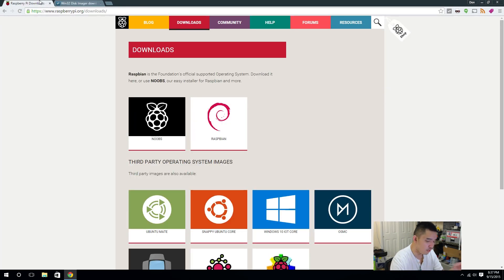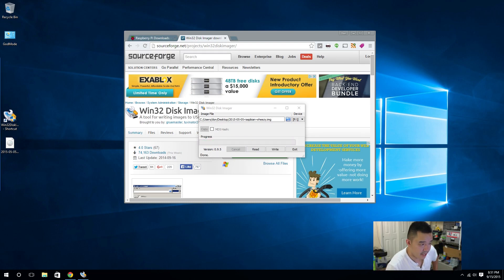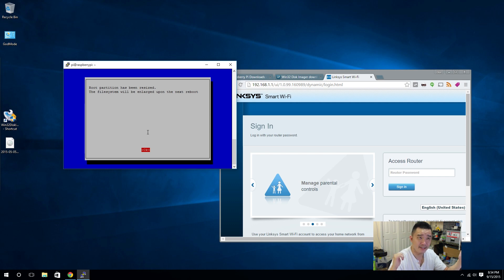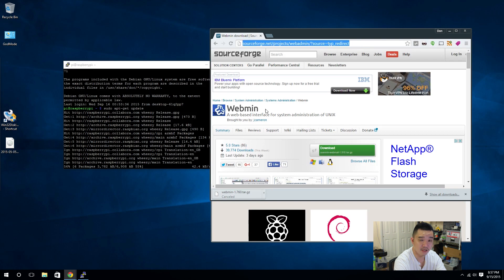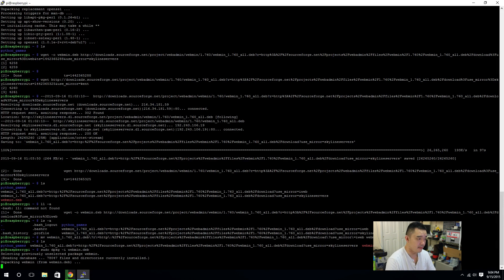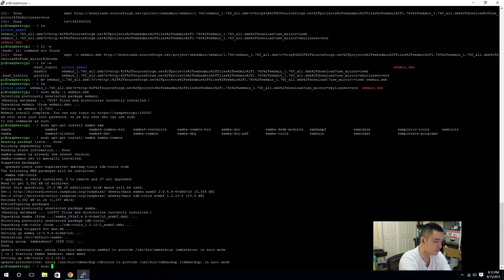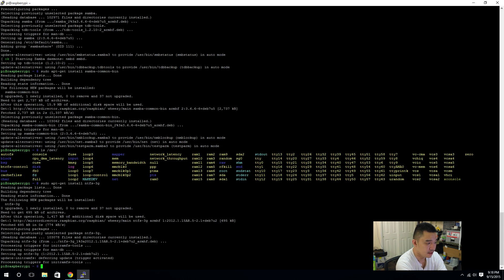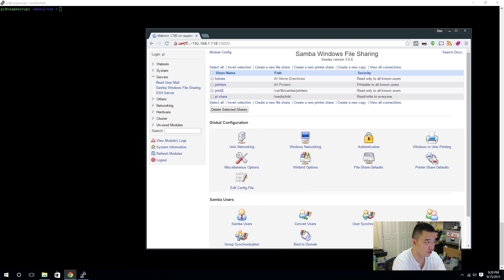Low End Tech - Raspberry Pi 2 NAS File Server with Webmin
How to Make NAS File server using raspberry pi 2 with webmin. In this tutorial we will be covering how to install raspbian, samba, and webmin to share a usb Hard drive along our network. Thanks for the view!